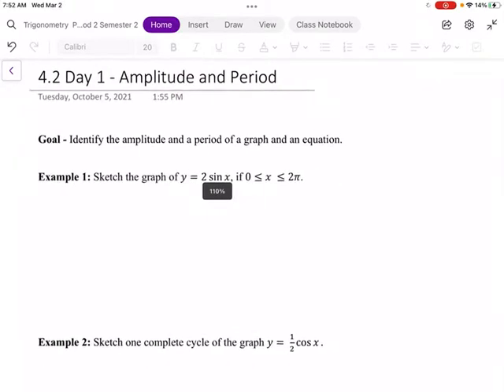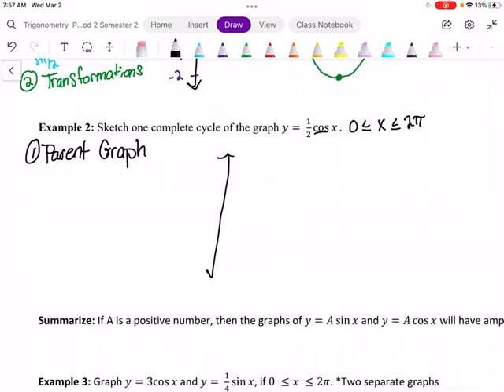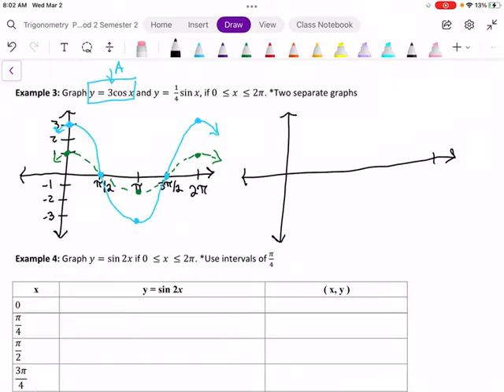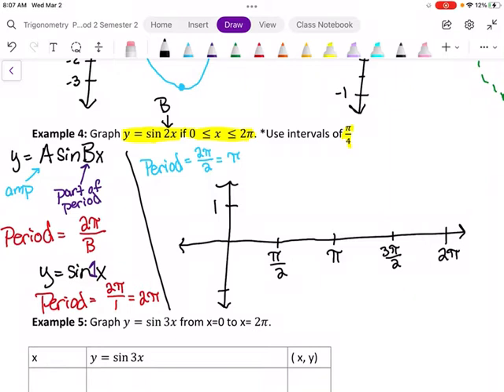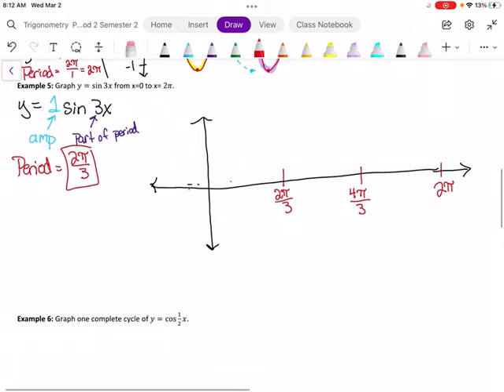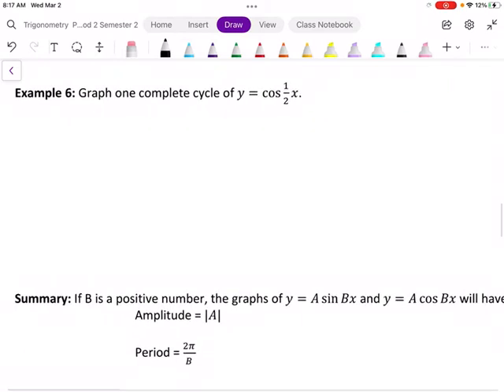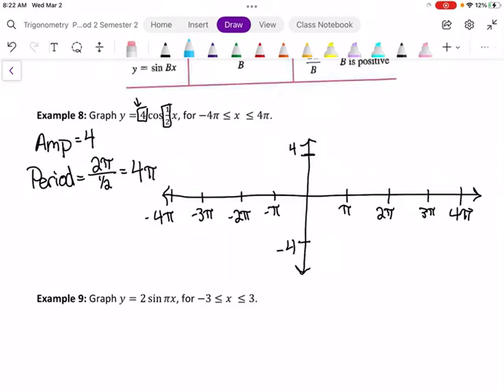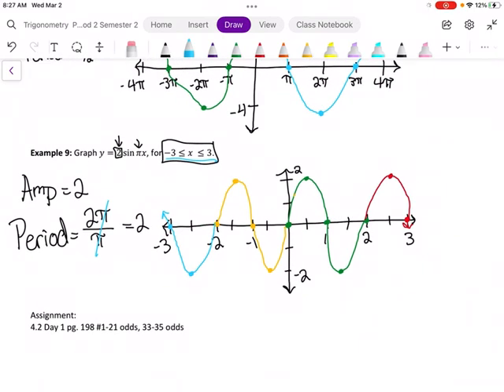4.2 Day 1 - Amplitude and Period